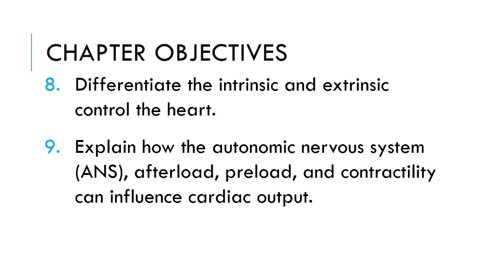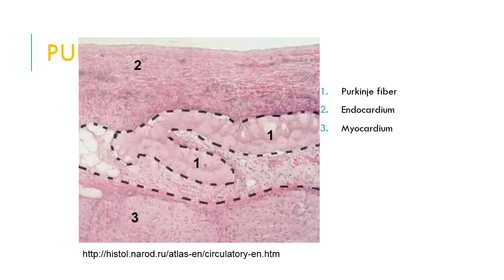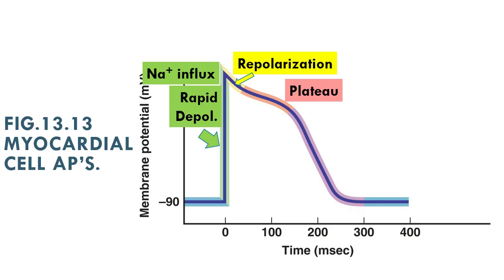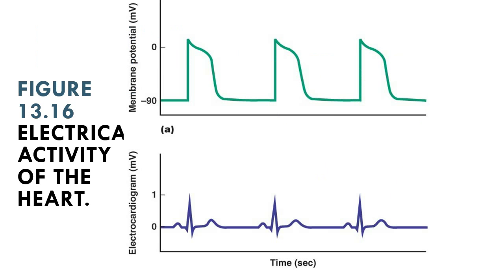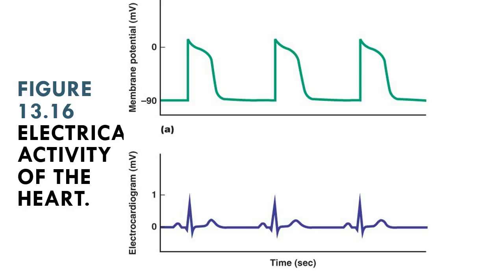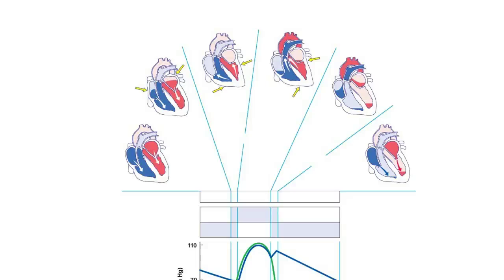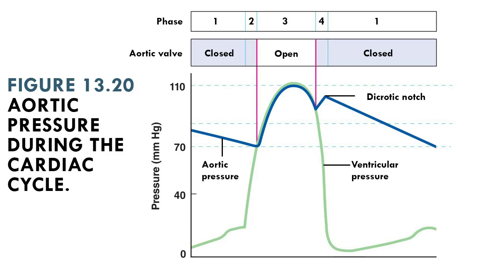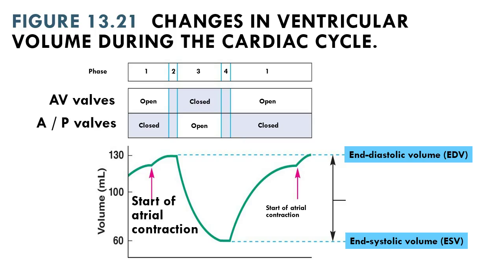CH13 Cont - Fall 2015